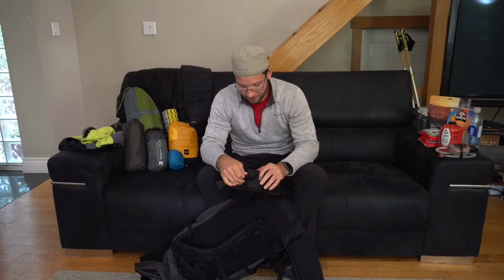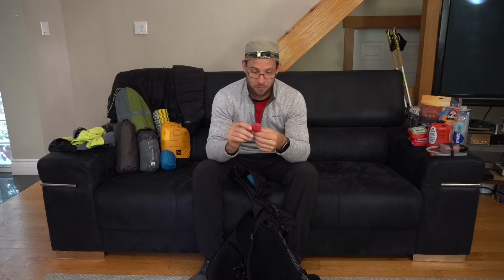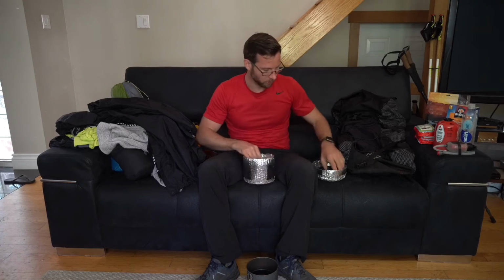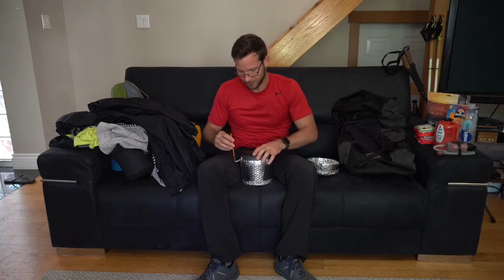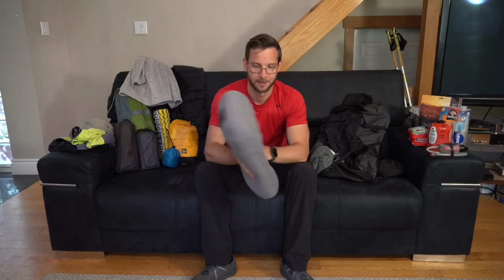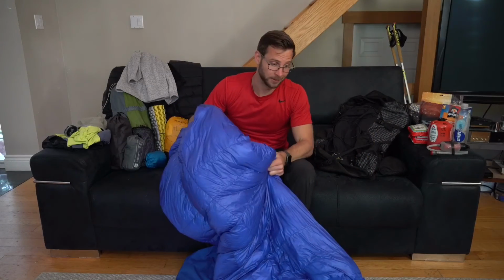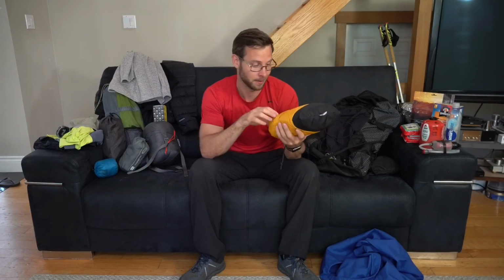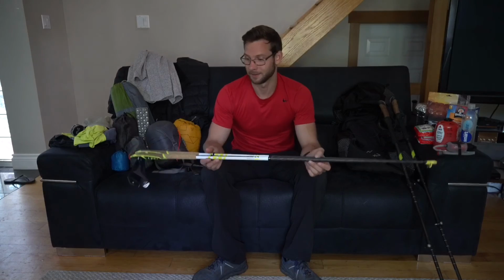Hiking Starter's Guide Pt2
If you have never hiked before, this is a great place to start! A guide to starting your multi-day hiking adventures.